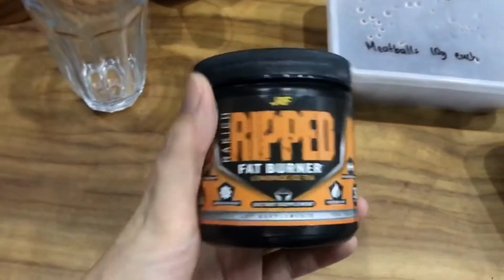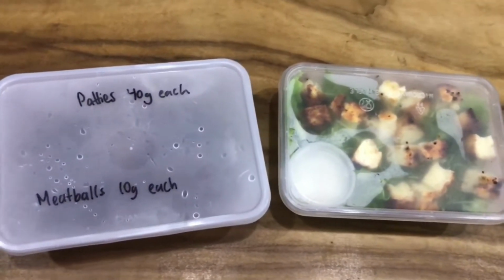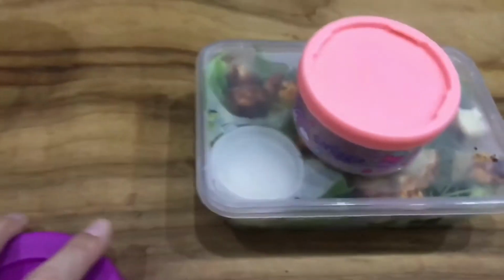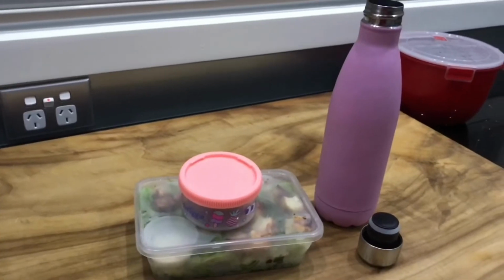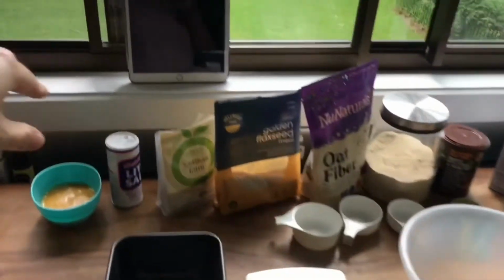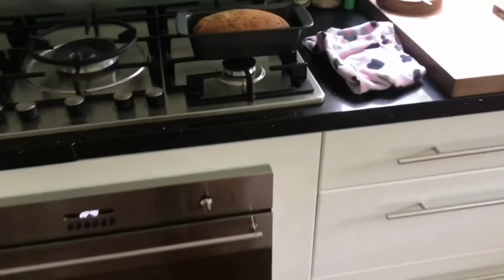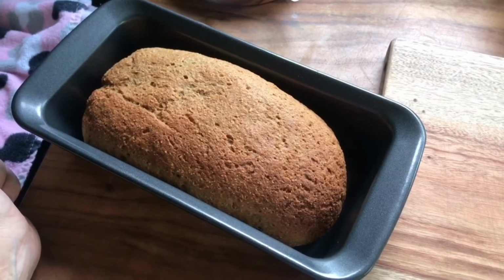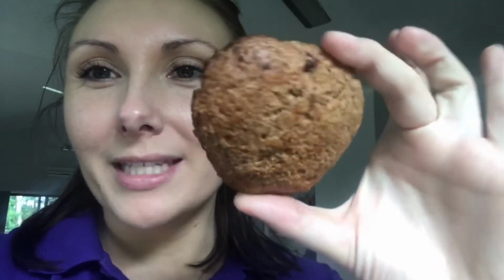HCG WITH ME - Phase 3 Week 1 ✨ MAINTENANCE 🤸🏽 KETO BREAD 🍞 RAISIN BAGELS 🥯 PORRIDGE 🥣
Maintenance baby!

I’ve finished phase 2, the weightloss phase and 8.4kg down in 5 weeks.
Watch me as I delve into Phase 3 with adding extra calories and different foods back in

✨FOOD

Elle’s cinnamon raisin bagels in her shred with keto ebook

✨SUPPS

JSHEALTH Hair & Energy tablets

SUPER FEAST Mason’s Mushrooms

HUBNER Silicea Ultra one a day

🤸🏽 I’ve lost 37kg / 81lbs in just 11 months with Natures Body HCG Patches!

🔥 NO EXERCISE
🔥 SHORT ROUNDS OF 4-6 WEEKS
🔥 EASY MEALS - PROTEIN & GREEN VEGIES
🔥 PATCHES OR DROPS TO UNLOCK YOUR FAT BANK

💕 THEY’VE CHANGED MY LIFE 🤯

💜 See how I did it with ease on my Instagram

✨ Faves, Tips & Links all here